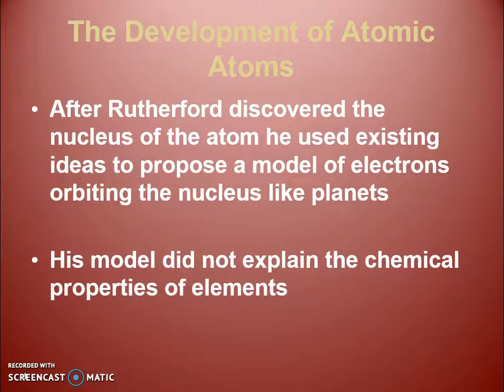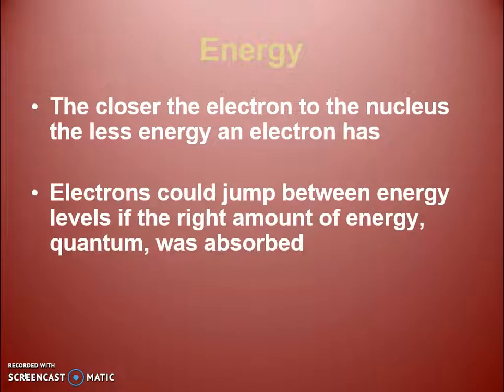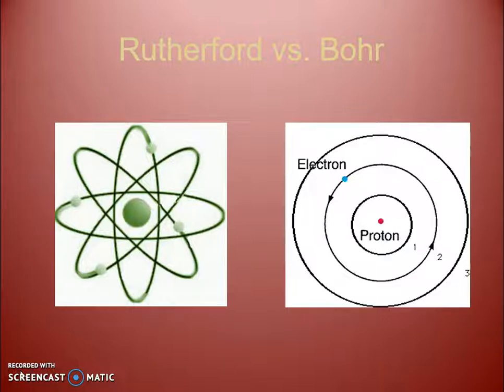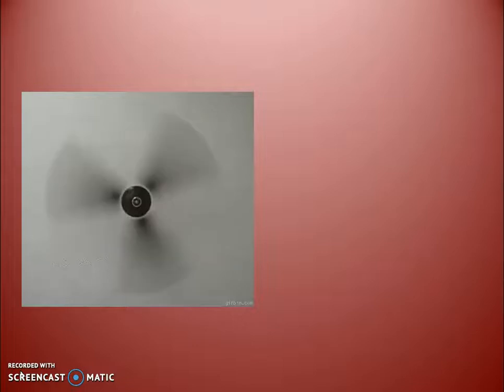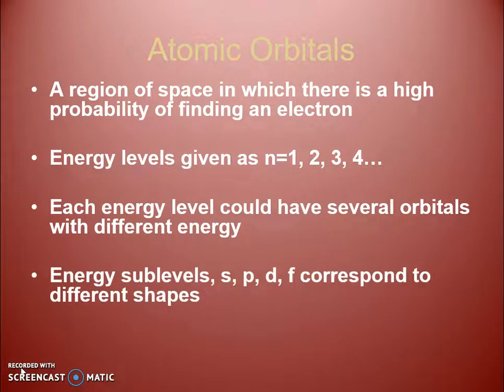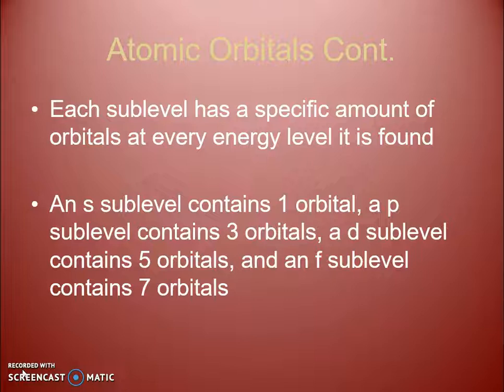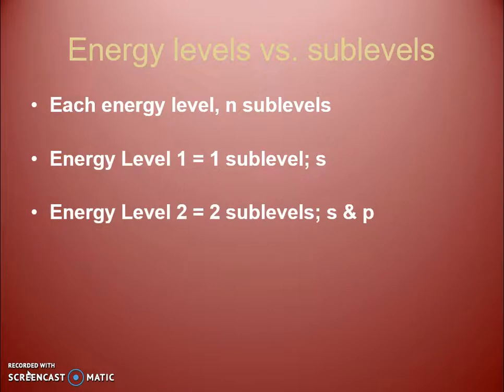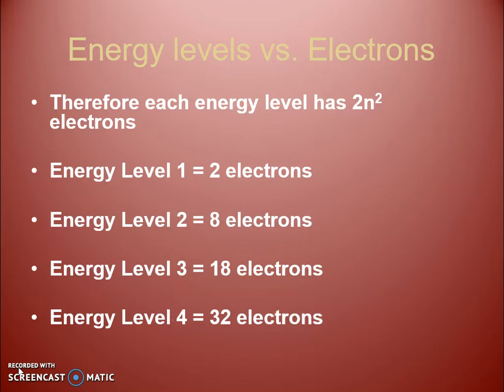Models of Atoms; Bohr and Quantum Mechanical